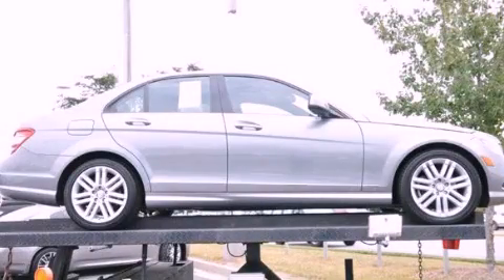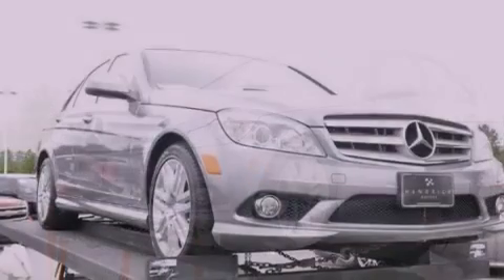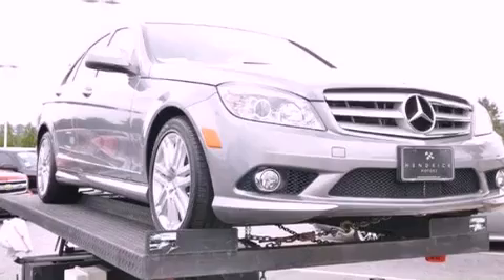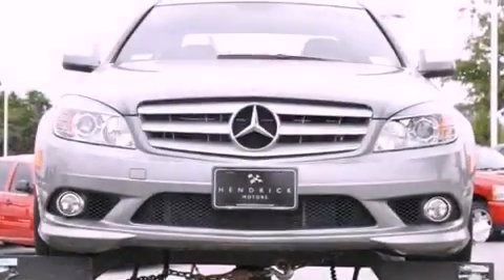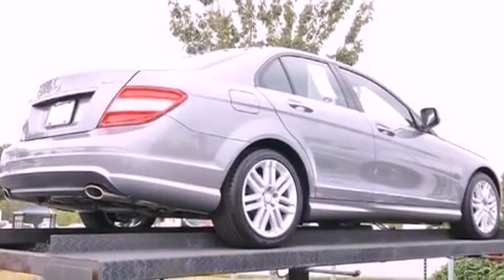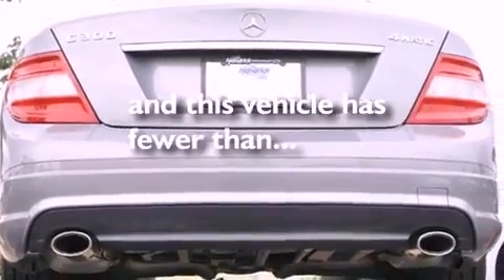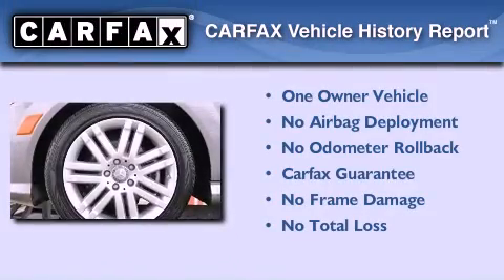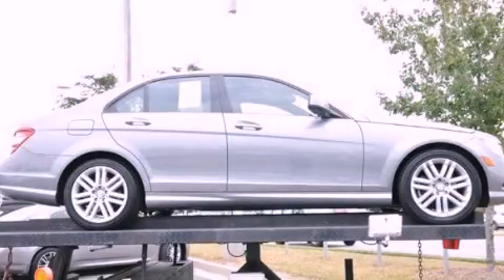2008 Mercedes-Benz C300 4MATIC AWD Sedan Duluth GA 30096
Year : 2008
 Make : Mercedes-Benz
 Model : C300
 Engine : Gas V6 3.0L/183
 Trans . : Automatic
 Exterior : GREY
 Miles : 46,819
 Interior : BLACK
 RICK HENDRICK CHEVROLET
 3277 Satellite Blvd
 Used 2008 Mercedes-Benz C300 4MATIC AWD Sedan Duluth GA